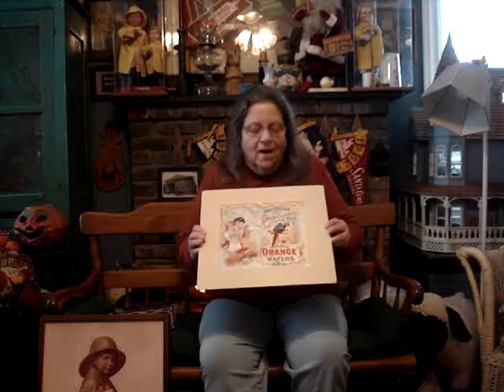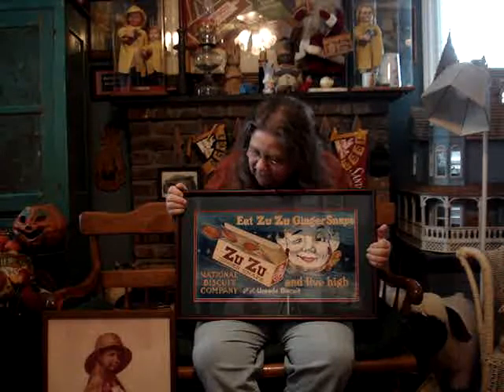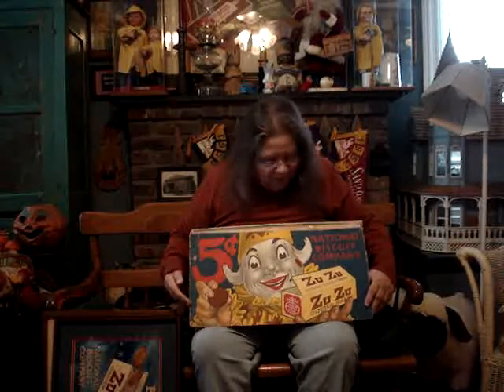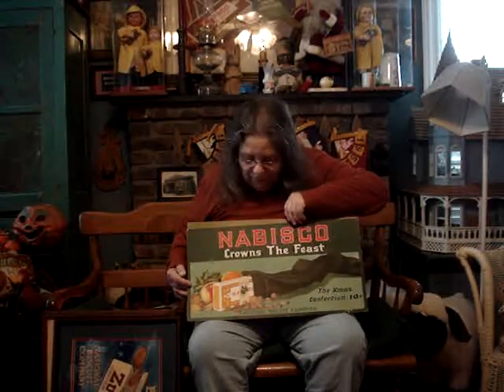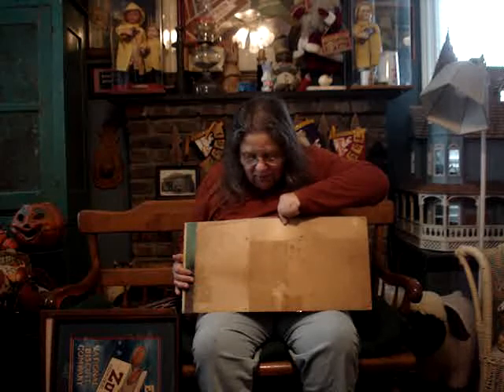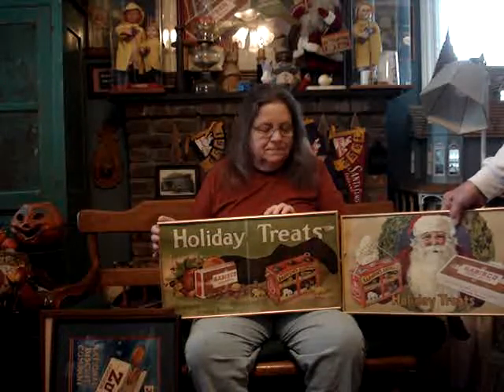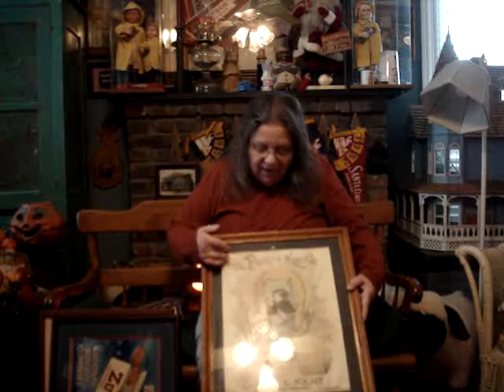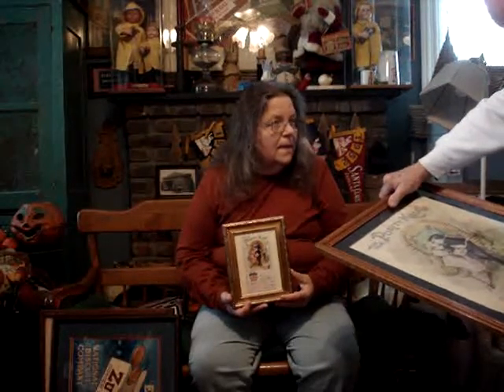The Brown's National Biscuit Company Nabisco History Collection Louisville, Kentucky Part 3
An overview of the National Biscuit Company collection of retired Nabisco employee Charlie Brown of Louisville, Kentucky. In these videos, the Browns present 45 + years of collecting National Biscuit Company and country store memorabilia and tell the history of the company now known as Nabisco. They are the founders of the Inner-Seal Collector's Club and have a blog